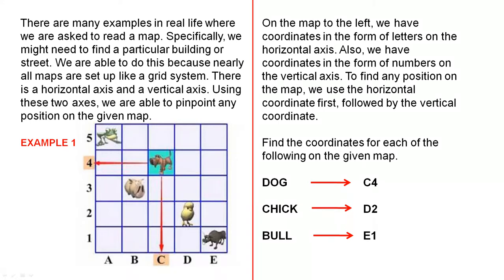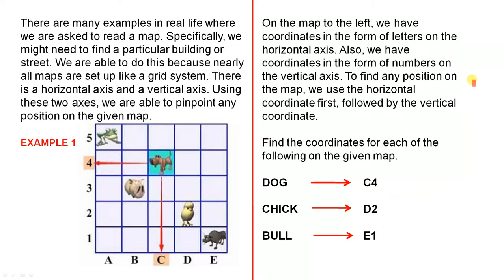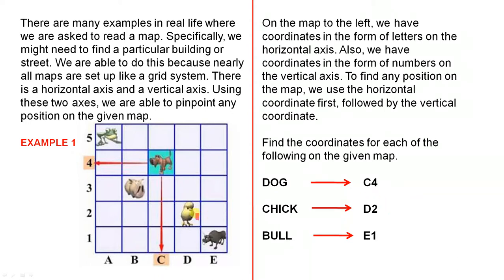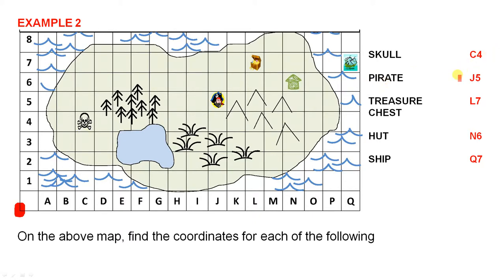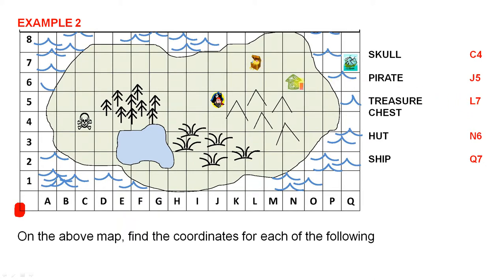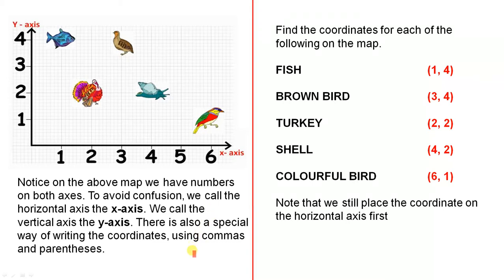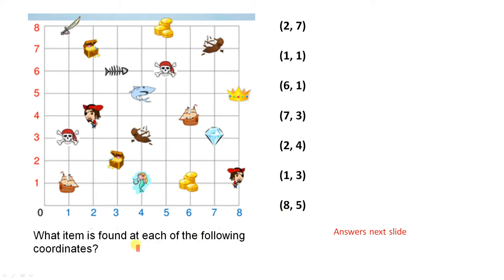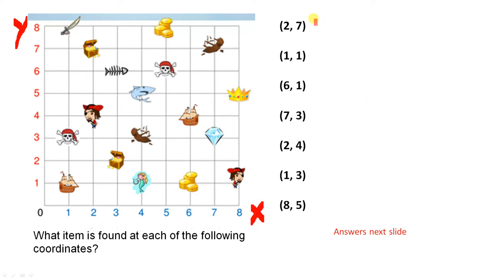Map Reading - Extension Work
This video shows how to do map reading using grids.